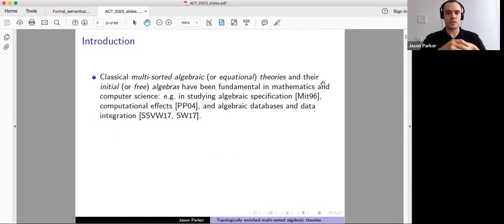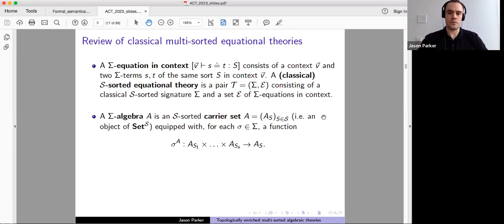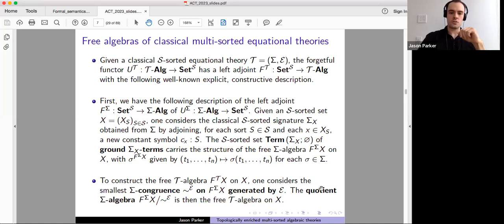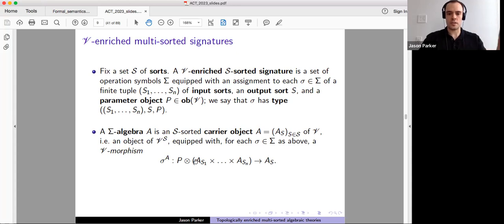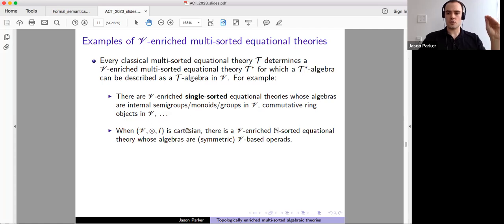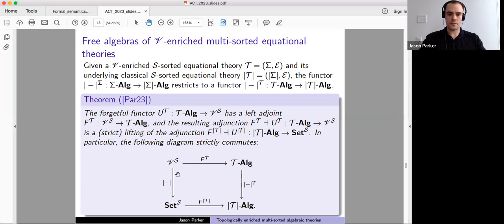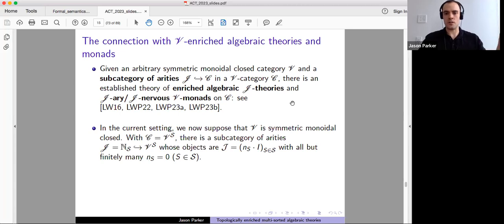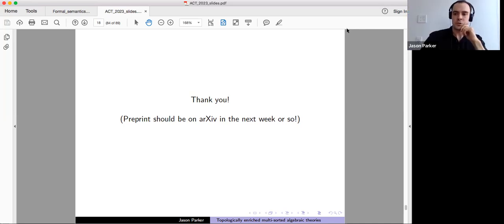Jason Parker - Initial algebras for topologically enriched multi sorted algebraic theories